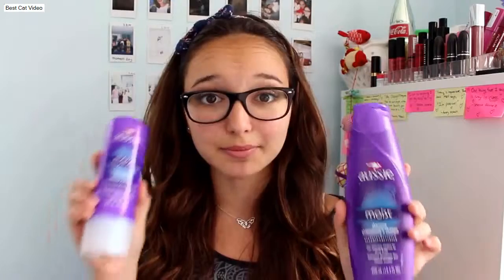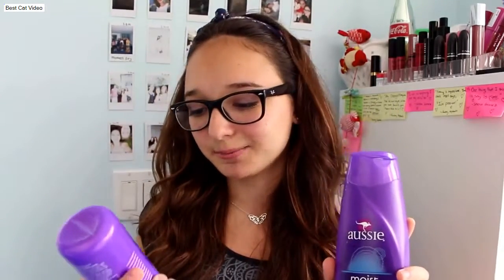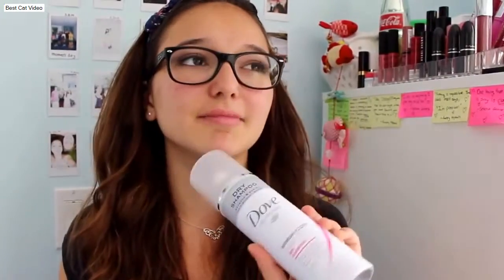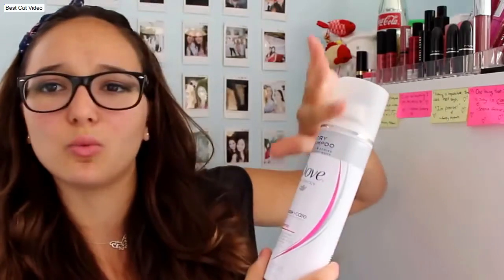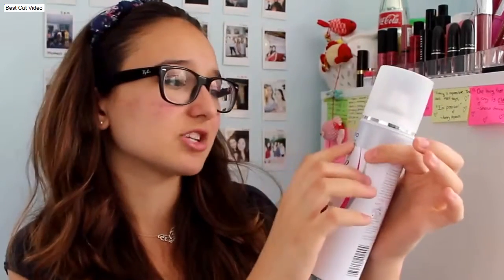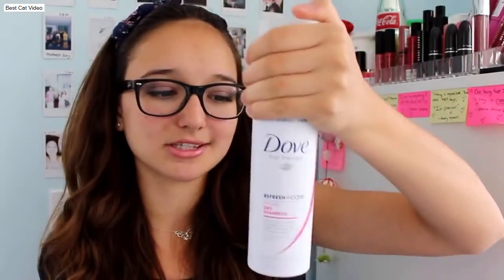Updated Hair Care Routine! and CHANGES Hair Styling Tutorials 001